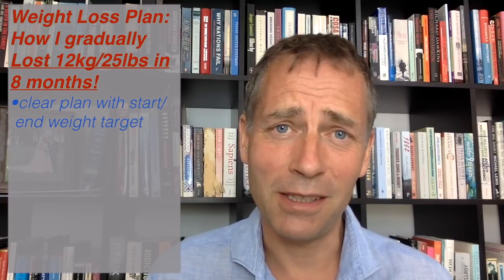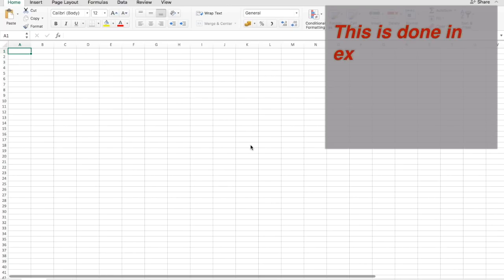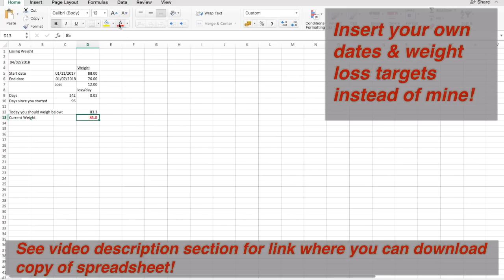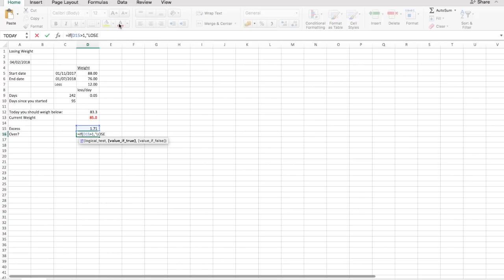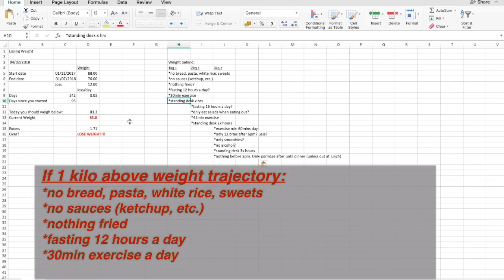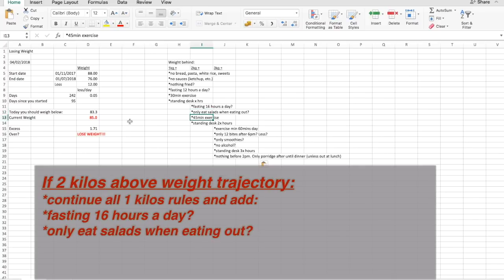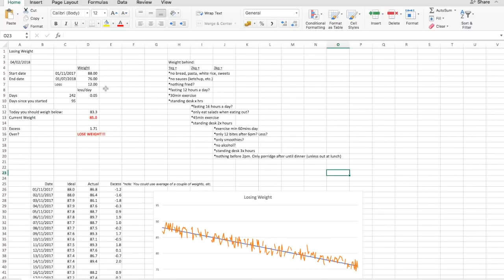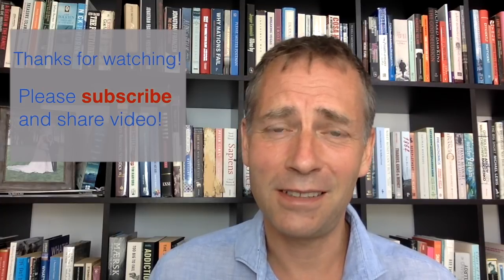How to LOSE WEIGHT Gradually over Time using Simple Rules in Spreadsheet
I lost 12 kilos (25lbs) in 8 months using simple rules incorporated into a spreadsheet that I'll show you how to build. You can easily adjust model to suit your own needs or rules. Hope it is useful. Good luck!